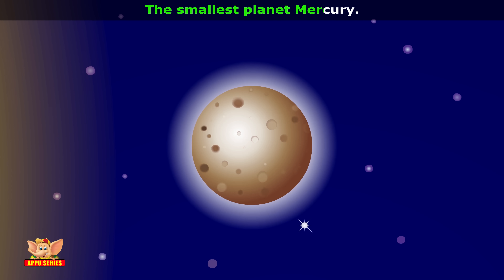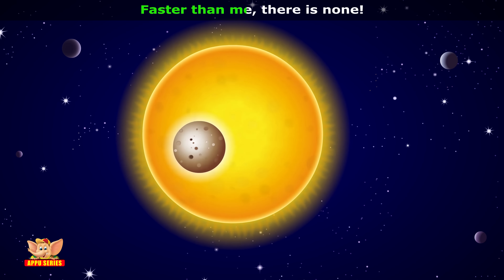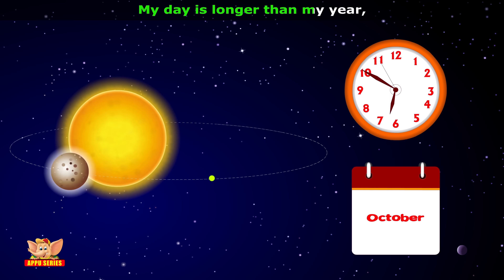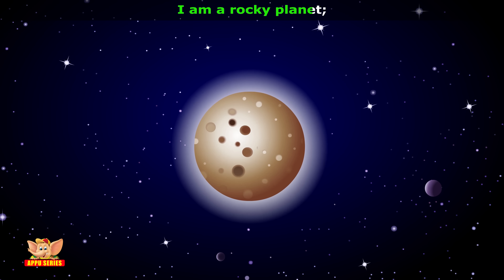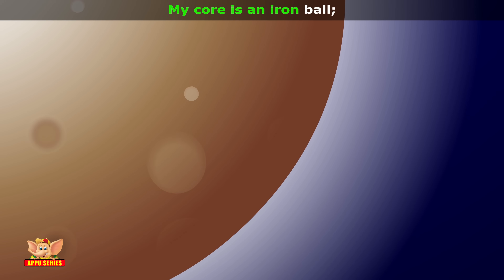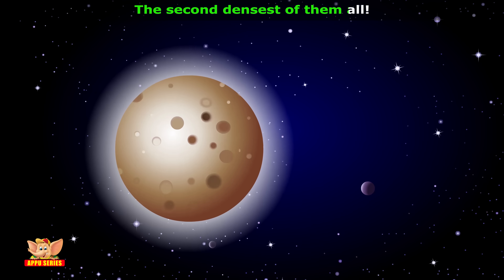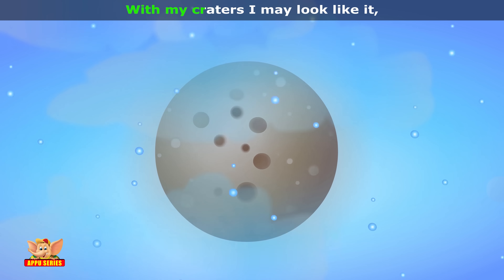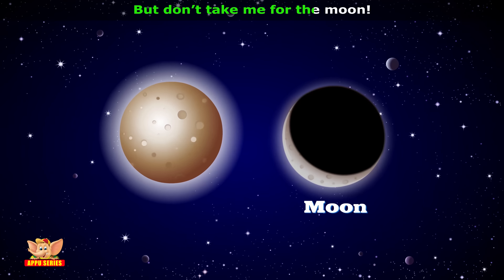Solar System - Song on Planet Mercury in Ultra HD (4K)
A song on Mercury! Everything about this tiny planet is mercurial… The weather changes rapidly. Blow hot and blow cold is its temperament or temperature... Watch this video and learn this song. You’ll know all about mercury in no time at all.